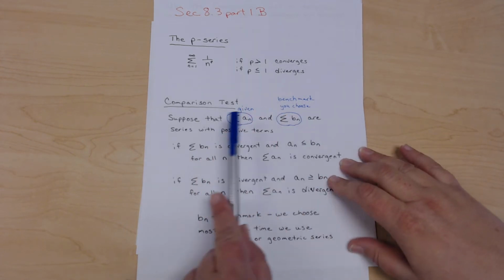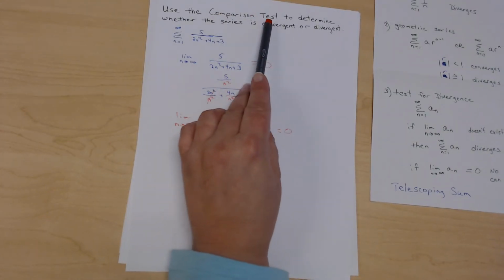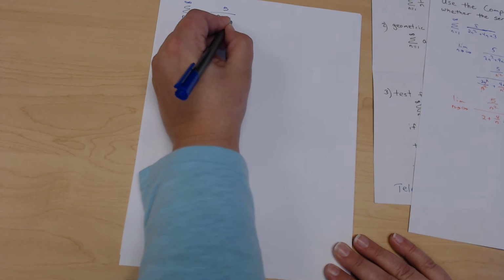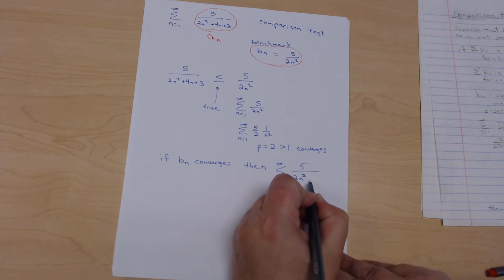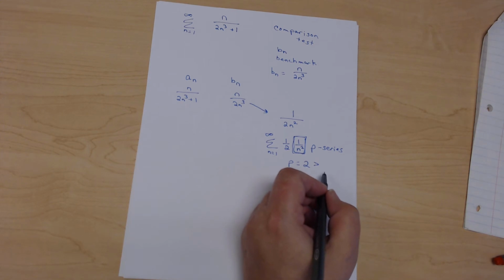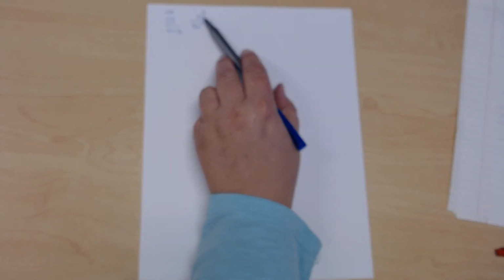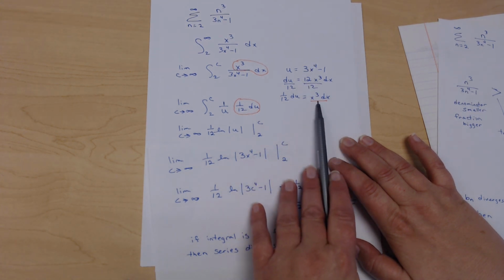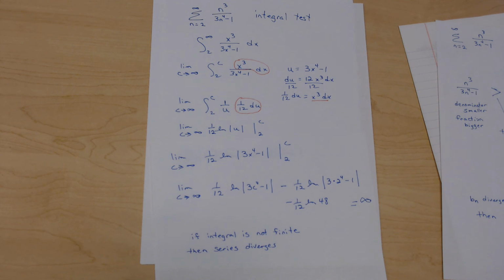Judson MAT216 sec 8.3 part 1B